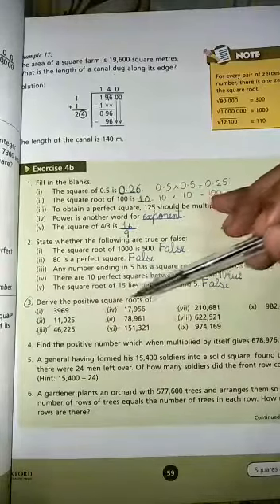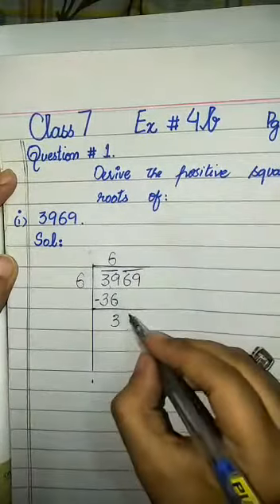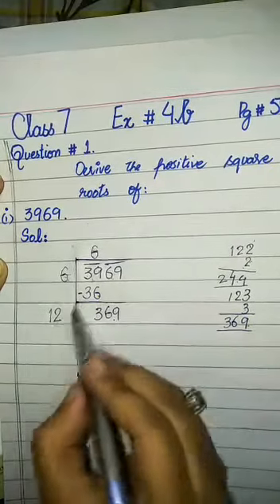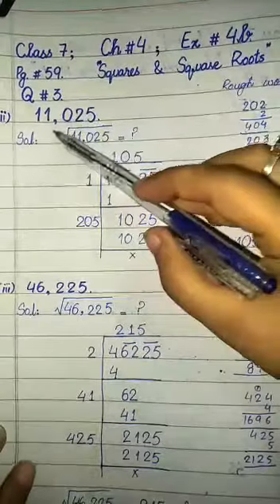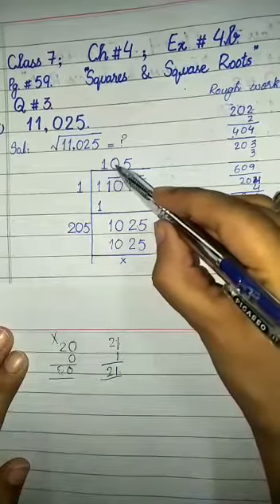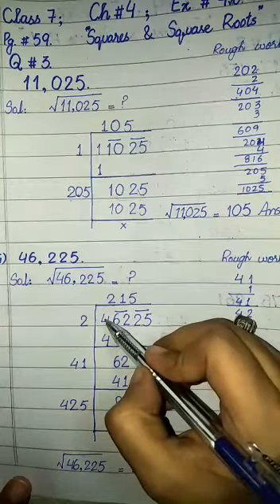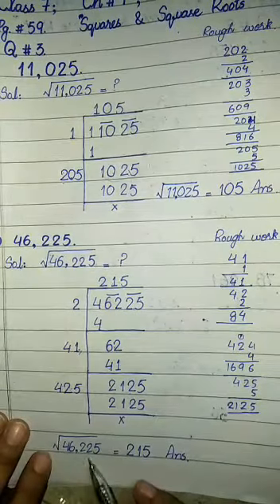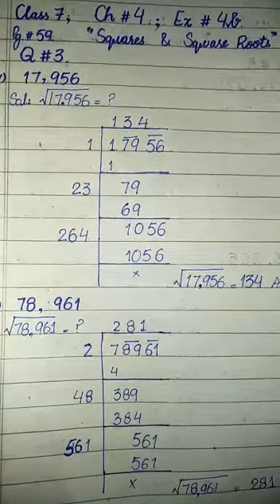Class 7th | Subject Math | Part 02 | Native Schools | Wednesday